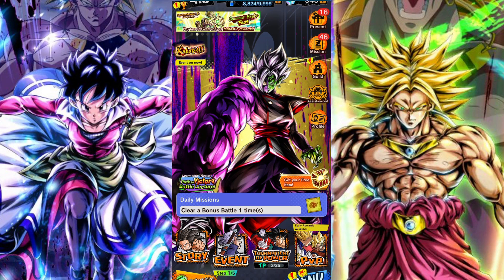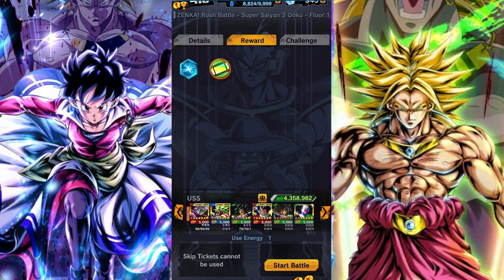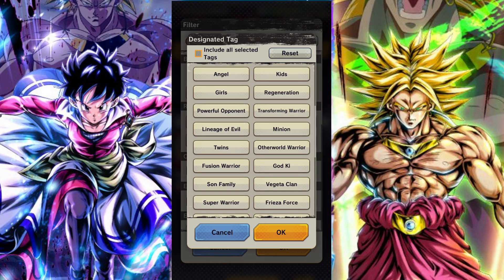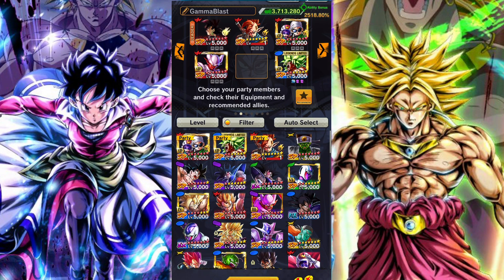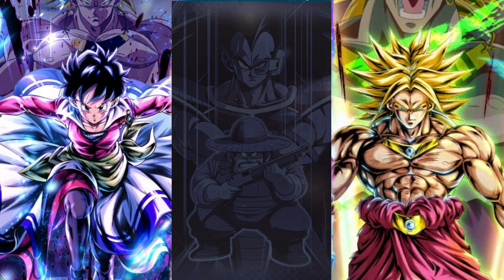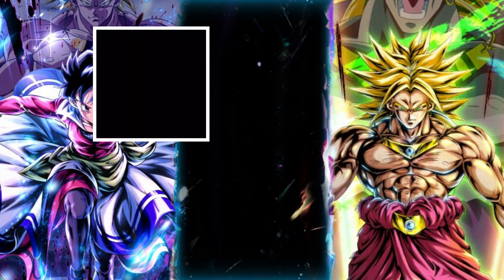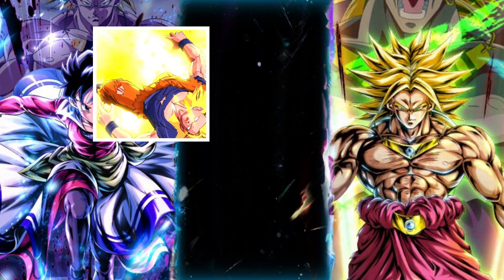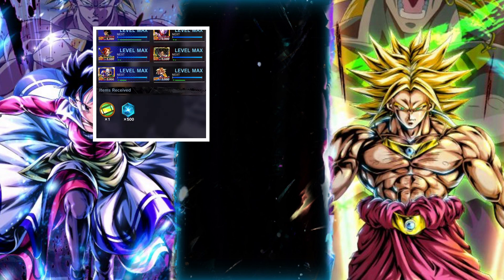COMPLETE GUIDE ON HOW TO BEAT THE LEGENDS LIMITED SUPER SAIYAN 3 GOKU ZENKAI RUSH BATTLE: DB LEGENDS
In this video we take on the Legend Limited Super Saiyan 3 Goku Zenkai Rush Battle and we take a look at how to beat Stage 30 in Dragon ball Legends.